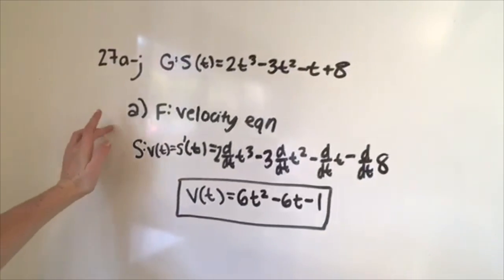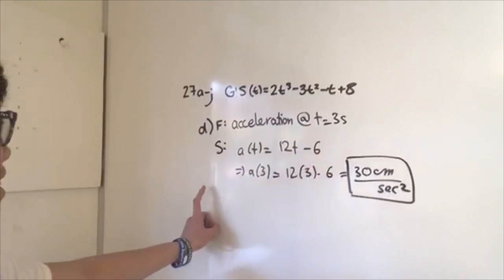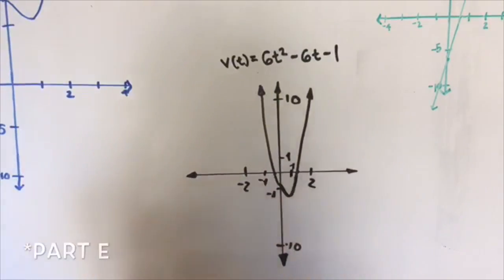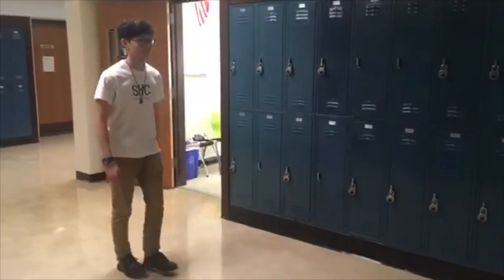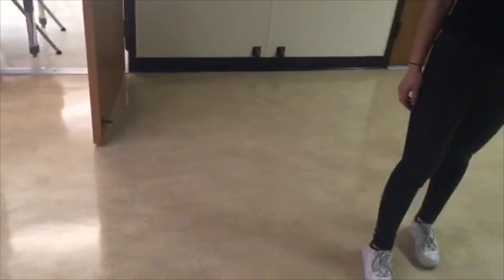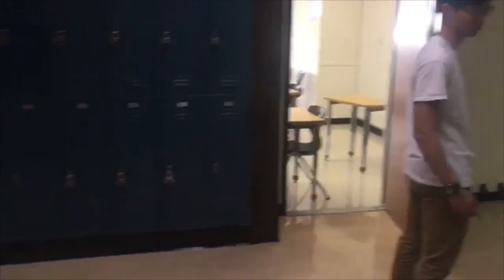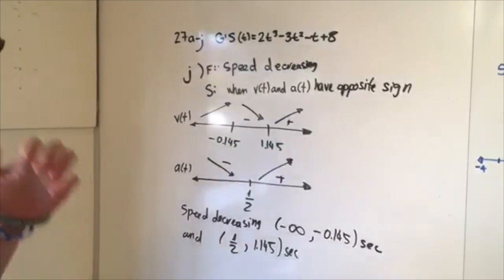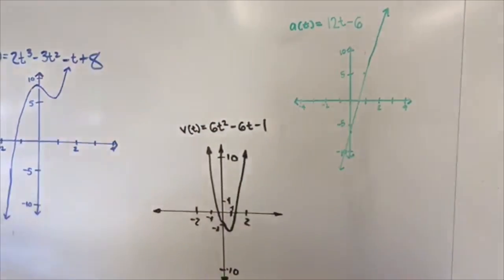AP Calculus Video Project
Caroline and Harry's AP Calc Video Project